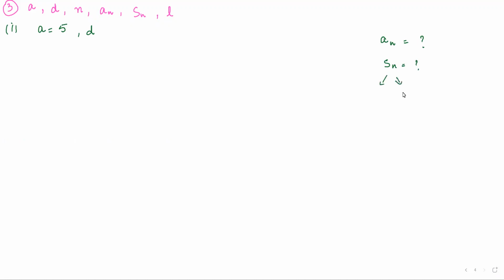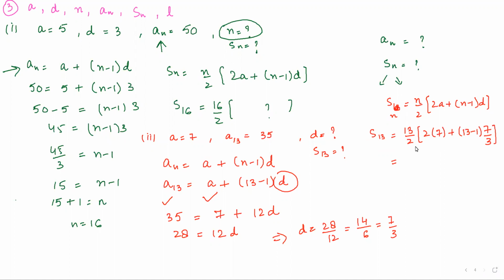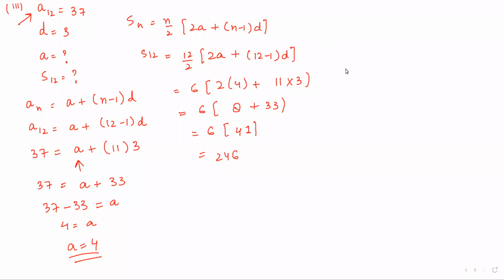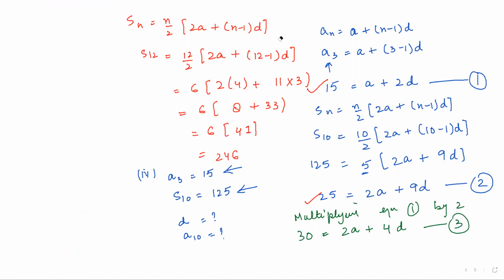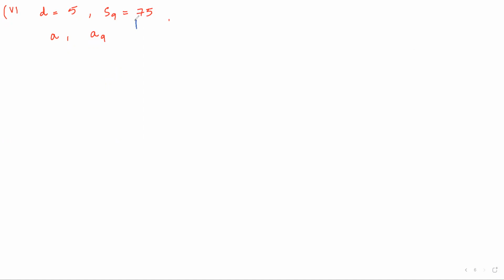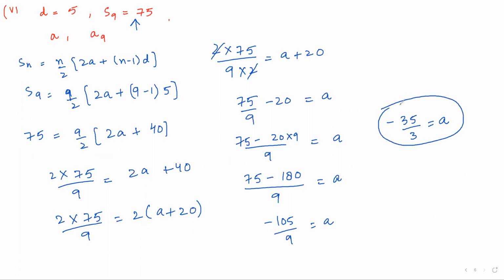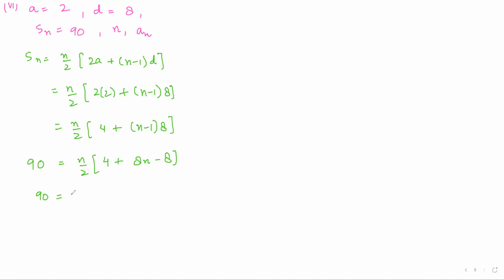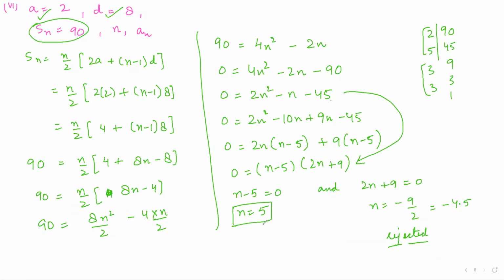Learnivio | Arithmetic Progression | Lect 36 | 10th Class | 09-09-2022